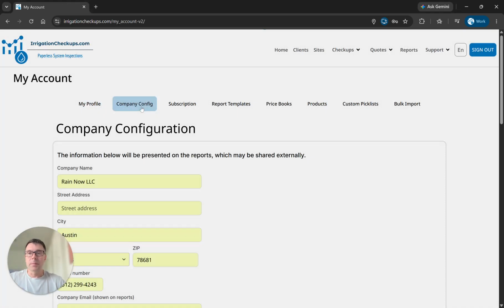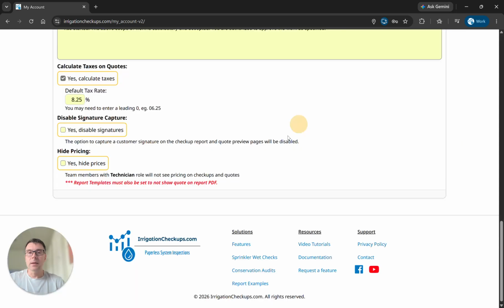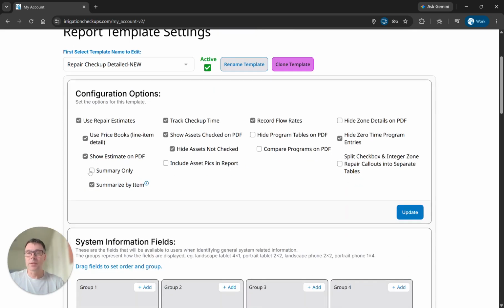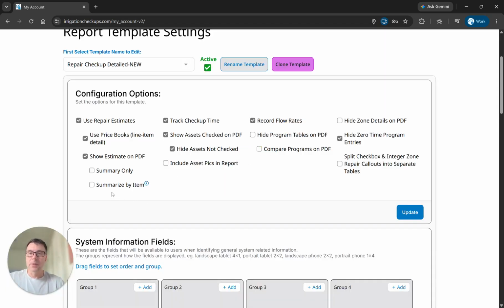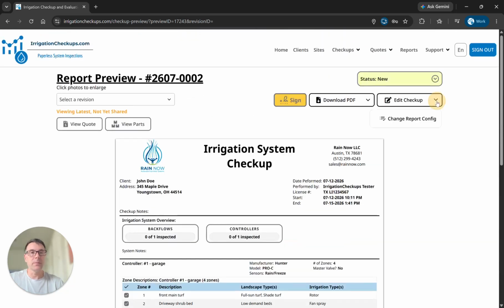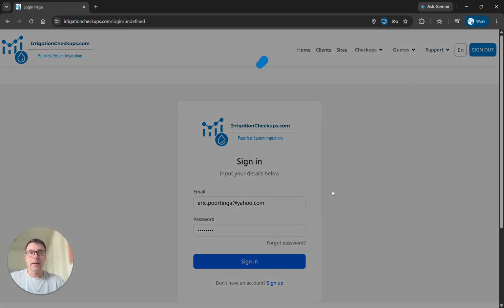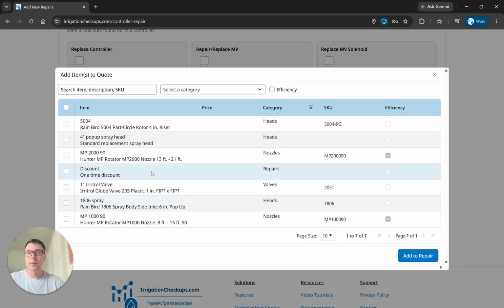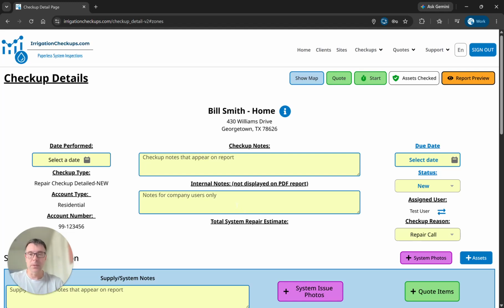IrrigationCheckups App Update July 2026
A new Irrigation Checkups app update focuses on account settings and report behavior. In company configuration, you can disable signature capture and hide pricing from technician-role users, while noting that prices will still appear on the checkup PDF if the estimate is included in the report template. The report template update adds the option to use repair estimates with a price book or manual entry, plus a new summarize by item mode that combines repeated line items and uses a weighted blended price when manual price overrides occur. The update also improves how images are stored by using higher resolution for on-screen preview and lower resolution for PDF generation to reduce file sizes and speed report creation.